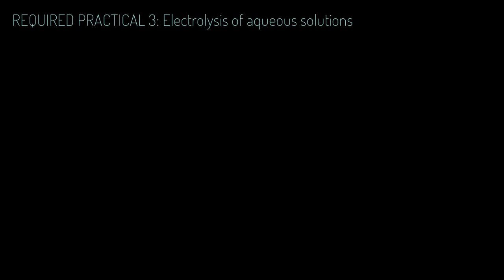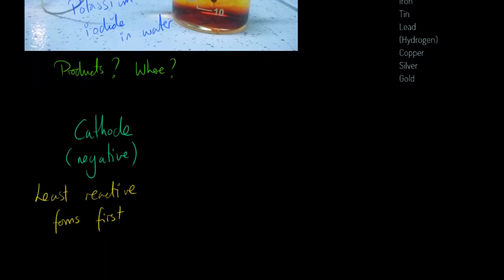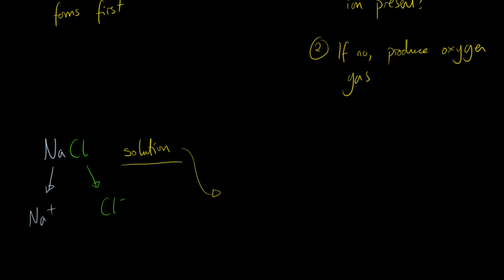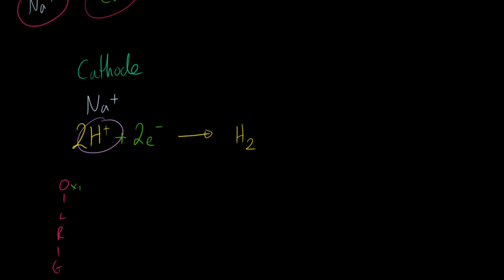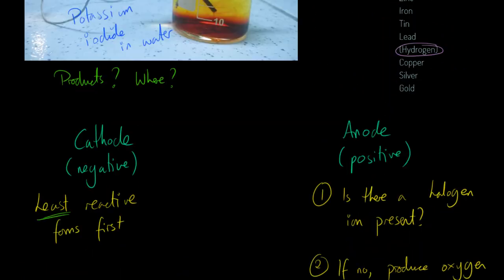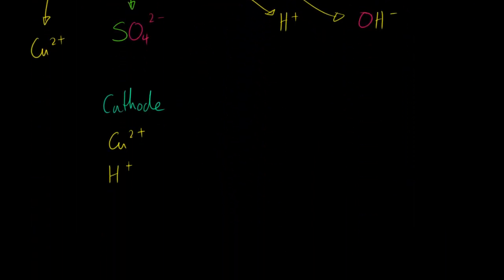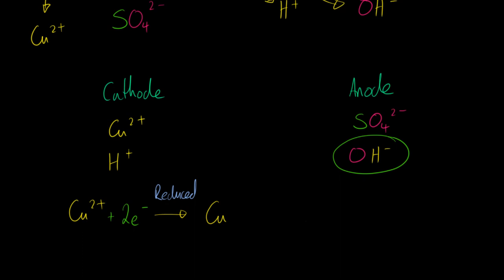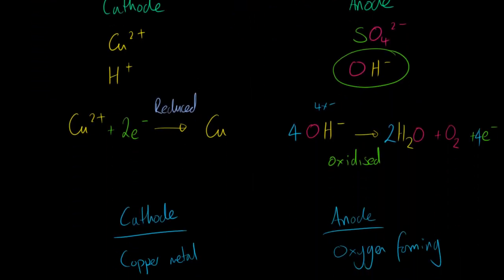AQA GCSE Chemistry (9-1): Required Practical - Electrolysis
A video covering the AQA GCSE Chemistry (9-1): Required Practical - Electrolysis. It contains:

How to perform the experiment
The science underpinning it
How to process the results
What the results actually mean

Teachers: how to use this resource:

Consider using it as part of a programme of flipped learning to save time in lessons and make every minute count.
Use it as a revision resource for topic tests, mock tests and the real GCSE
Keep the knowledge fresh in students’ minds by incorporating it into your spaced learning schedule

Finding management of this practical problematic? Try reading the EverLearner guide to the electrolysis required practical Find tips, hints and extension strategies to get the most out of the time.

Head over to the EverLearner.com for more high-quality resources. Sign up to our study package and track student usage by the millisecond.